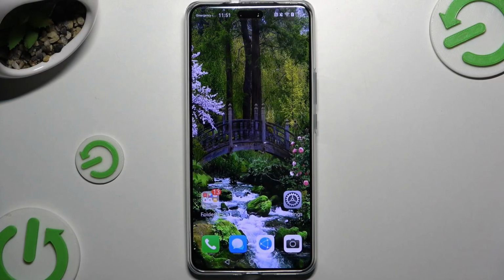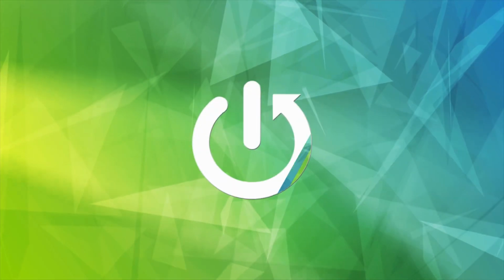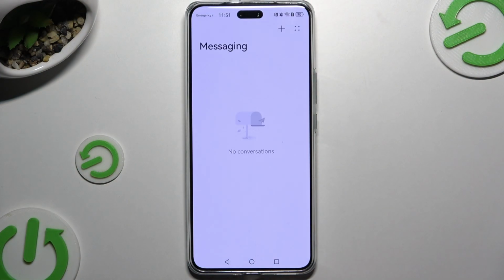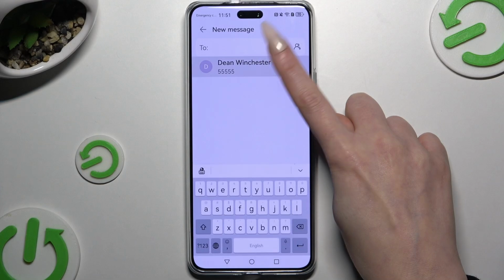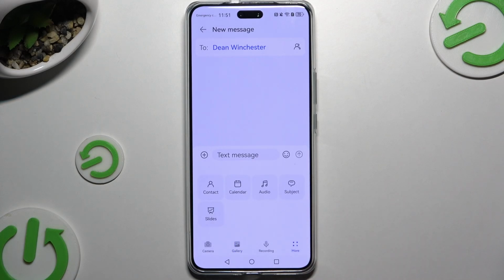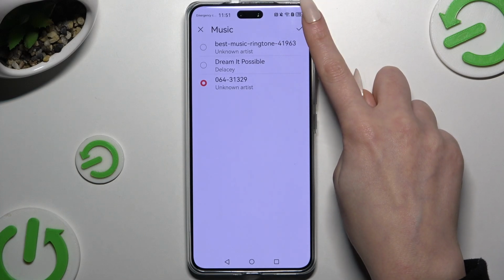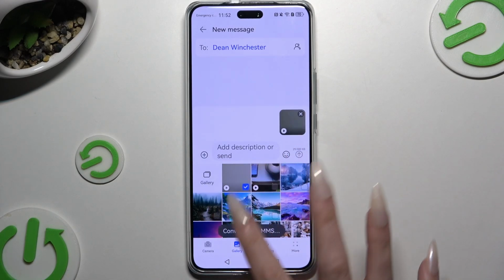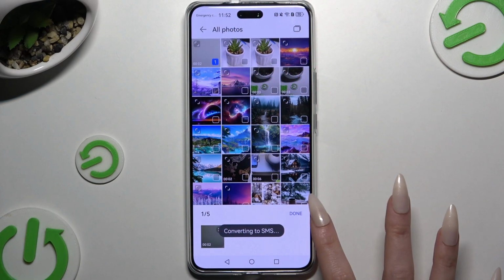HUAWEI Enjoy 70X - Add Audio/Music or Video Files To A Text Message | Multimedia Messaging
Hey guys! In this tutorial, I'll demonstrate how to add audio, music, or video files to a text message on your HUAWEI Enjoy 70X. We'll explore how to send multimedia messages to your contacts. Share your favorite moments with friends and family.

How to attach audio, music, or video files to a text message?
What are the file size limitations for MMS?
Which file formats are supported?